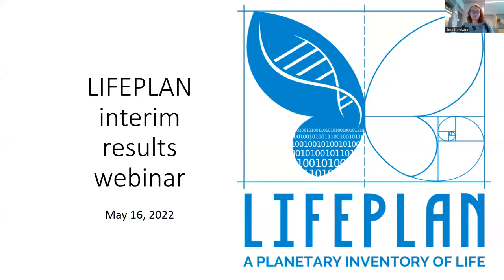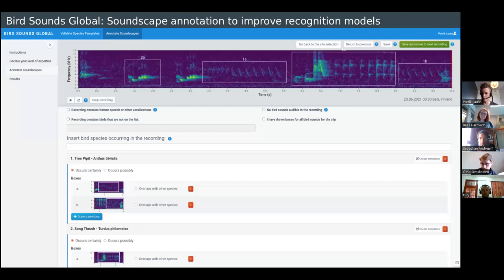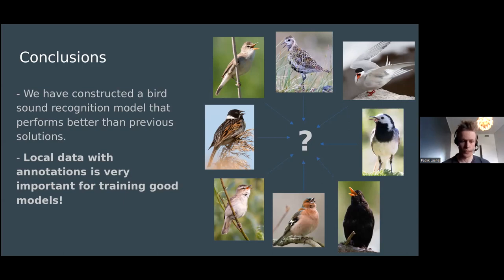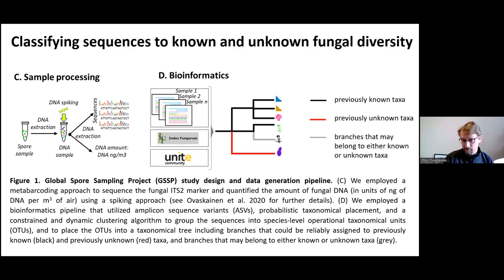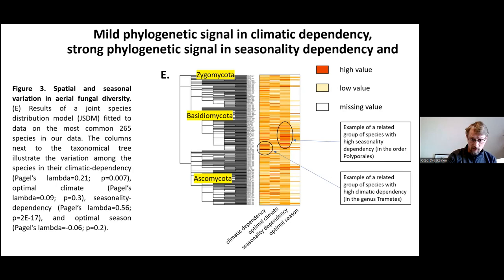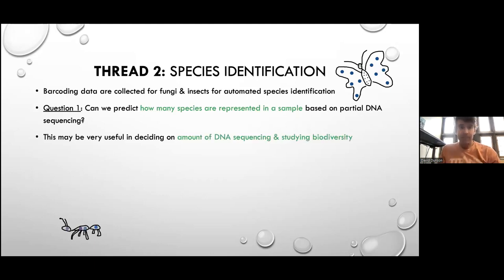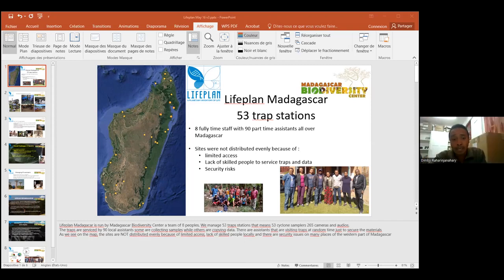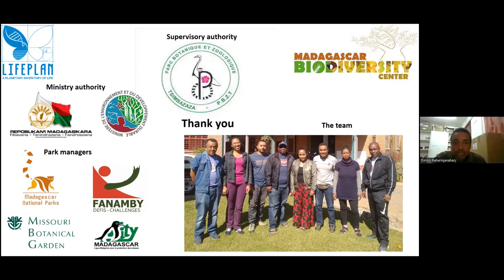LIFEPLAN interim results webinar 2022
LIFEPLAN webinar May 16, 2022: interim results. Speakers: Host Bess Hardwick. Patrik Lauha & Sebastian Andrejeff on Bird Sounds Global and the Finnish bird models. Otso Ovaskainen on GSSP results. David Dunson on statistical work arising from LIFEPLAN. Deirdre Kerdraon on Most Helpful team. Dimby Raharinjanahary on LIFEPLAN in Madagascar.